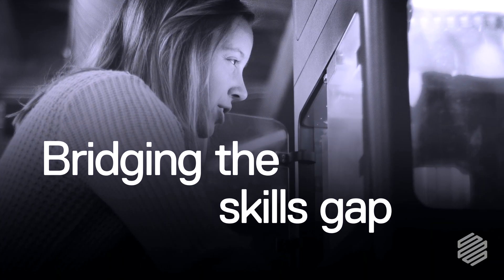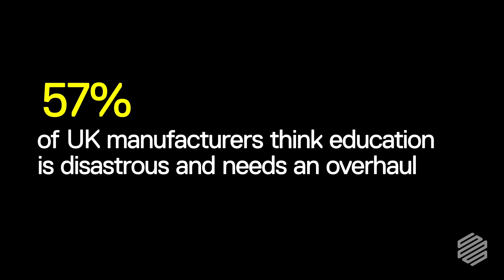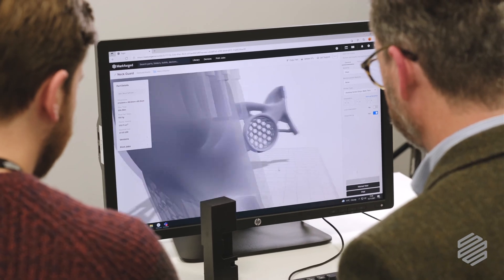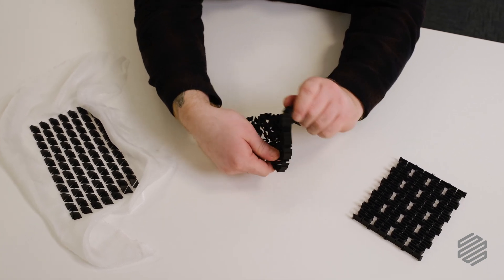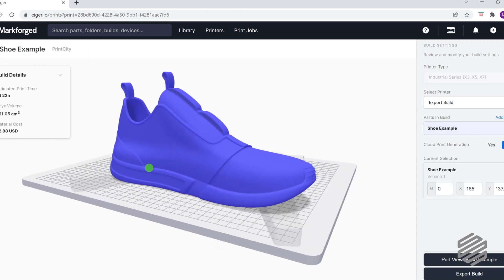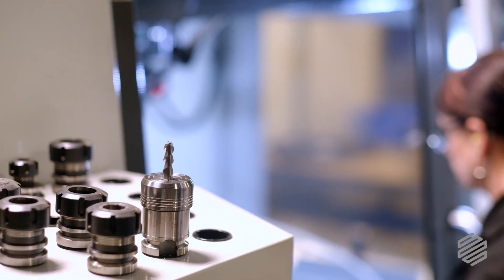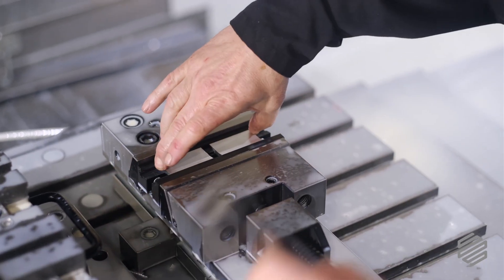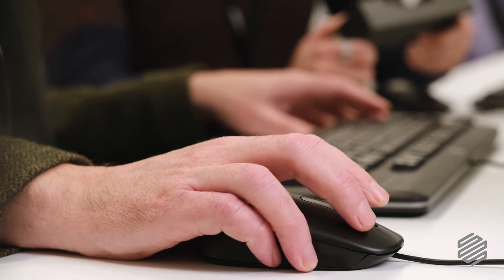Is 3D Printing Transforming an Industrial City? | Bridging the Skills Gap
The UK faces a 20,000 person deficit in talent - engineering and manufacturing talent needed to operate historically industrial cities like Manchester.  PrintCity is training the next generation of builders: additive manufacturers.

Manchester's PrintCity trains students in 3D printing. They're home to manufacturing experts, designers, engineers and students and collaborate with businesses big or small to make even the most ambitious ideas a reality. Markforged's Digital Forge empowers PrintCity faculty and students with the ability to rapidly prototype ideas and create end use parts that can be used on the factory floor.

Want to learn more about Markforged?